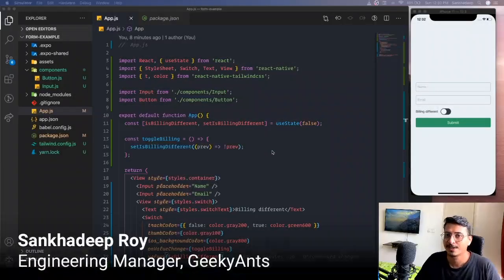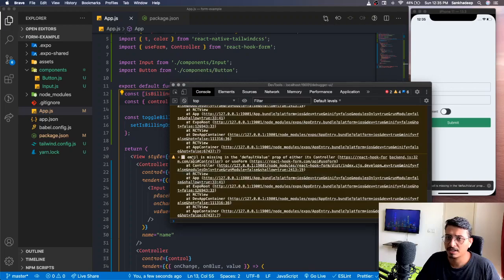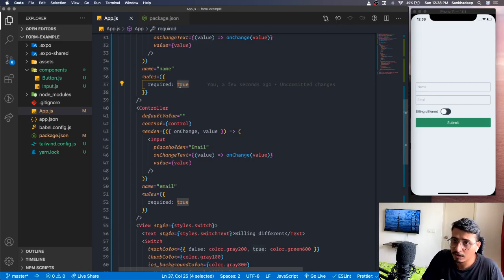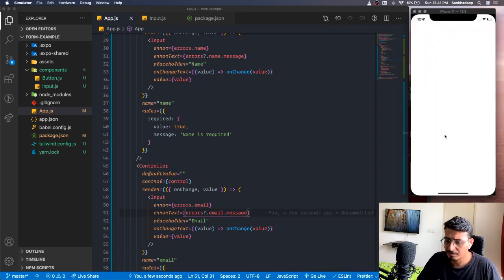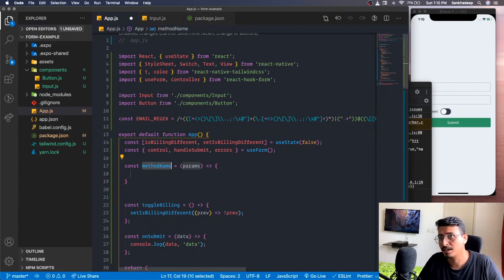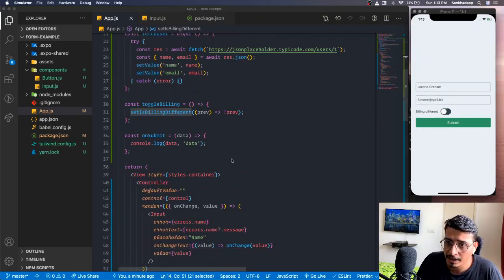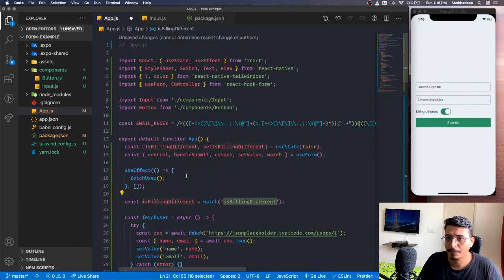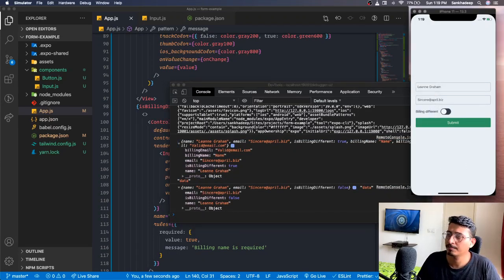Using React Hook Form in React Native Projects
Is adding forms a pain point for your React Native projects?

Sankhadeep Roy, Engineering Manager at GeekyAnts, takes you through his latest experiment of using React Hook Form with React Native. This instructional video will take you through the steps for implementation so you can add forms to your app in no time!

Stay updated for more dev tips.